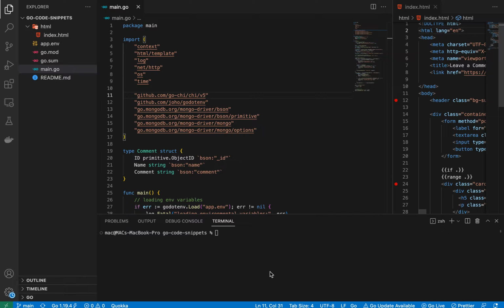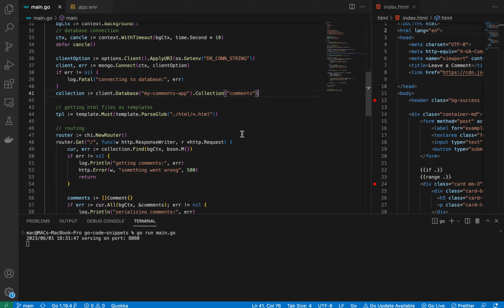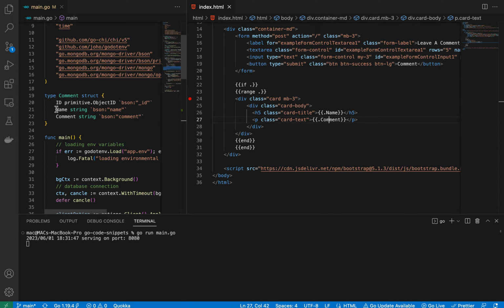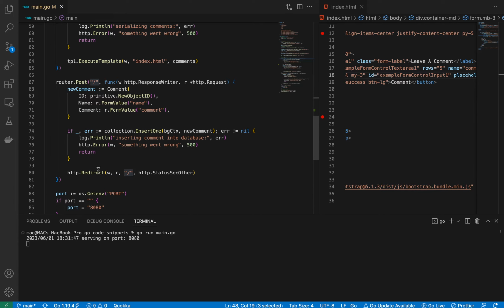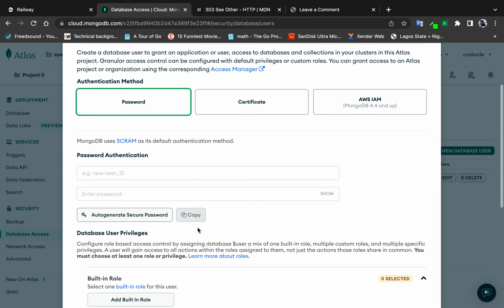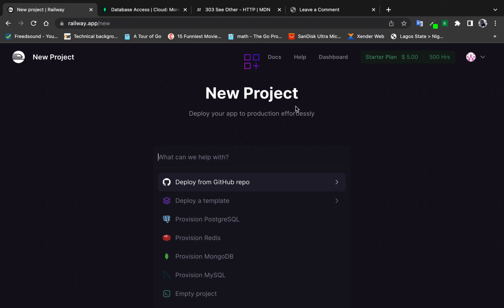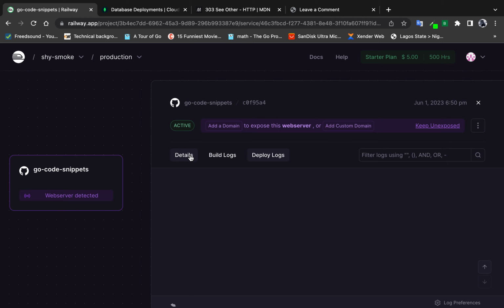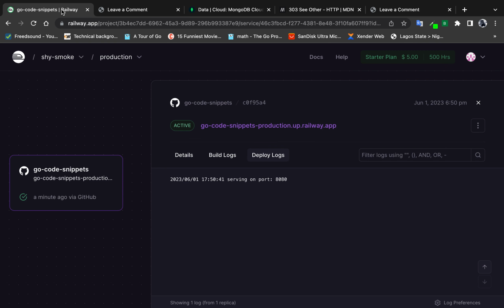Easily Deploy A Go And MongoDB App For Free On Railway(An Alternative To Heroku).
So, Heroku disabled their free tier accounts late last year so we will be looking at another alternative(Railway) to deploy your Go apps for testing or any other purpose in this video.